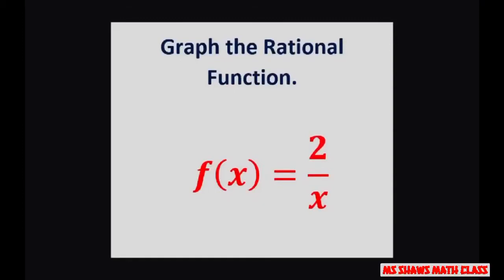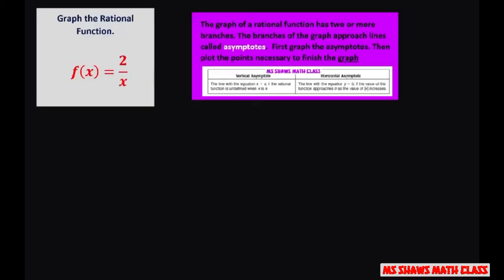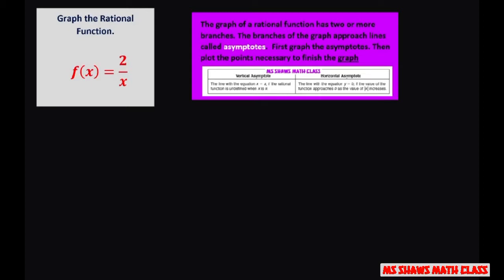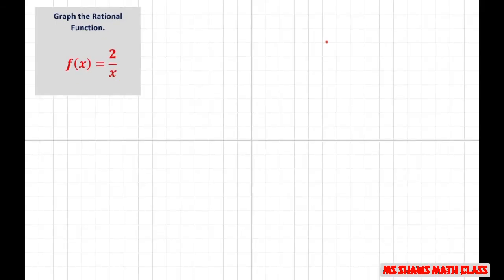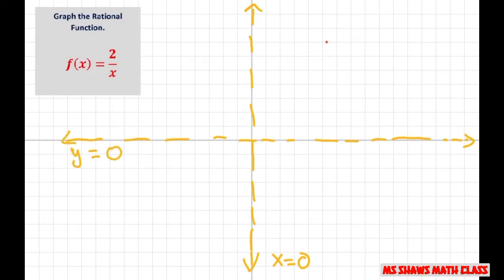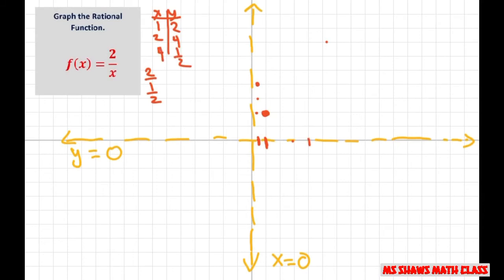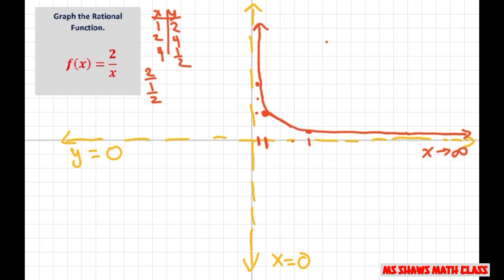Graph rational function y= 2/x by hand. Introduction to vertical and horizontal asymptotes. Concept